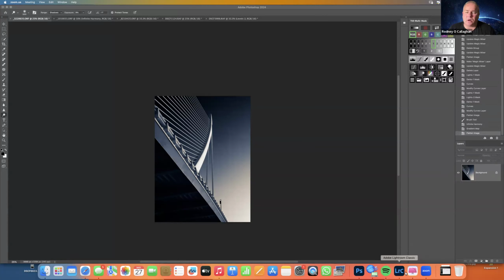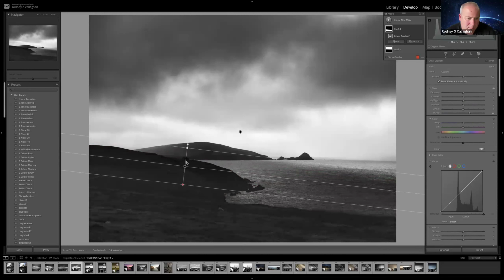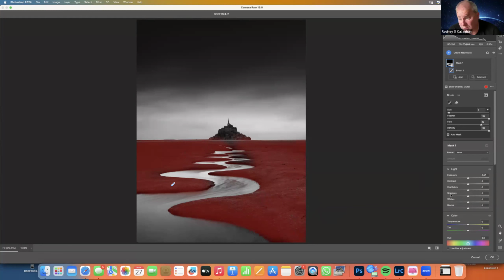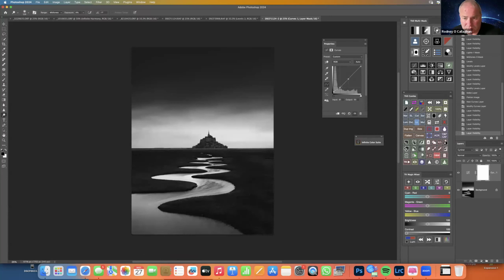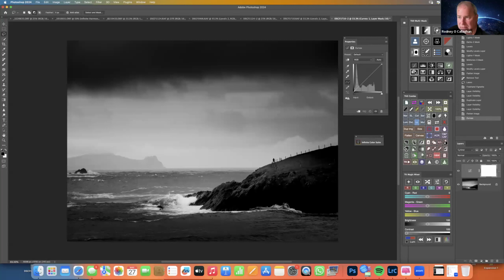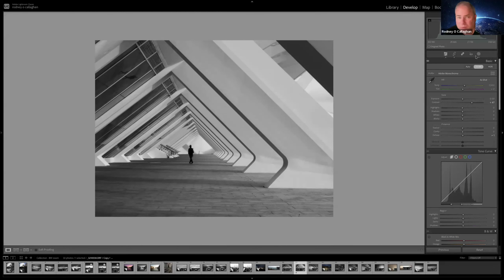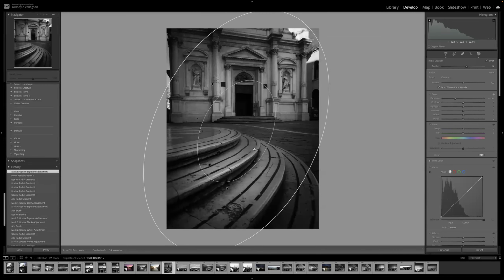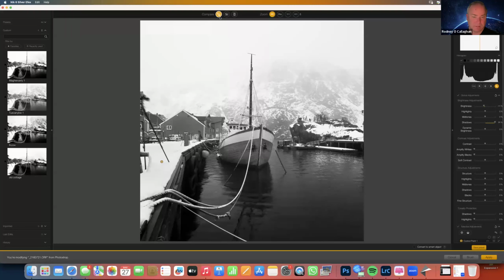Black and White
In this open zoom session I discuss and demonstrate my Black and White editing techniques